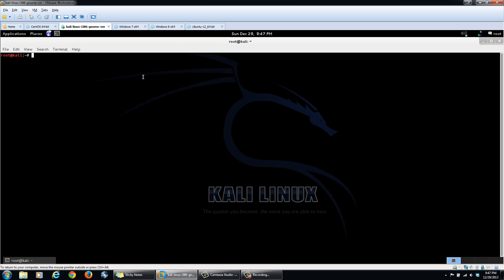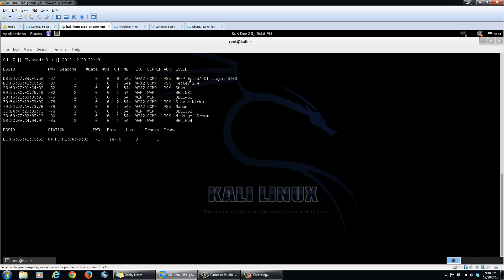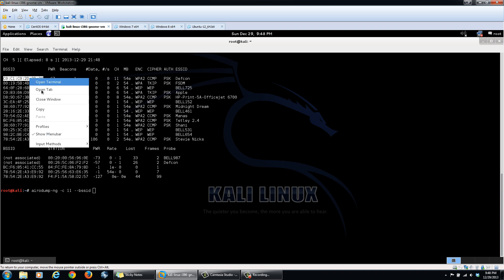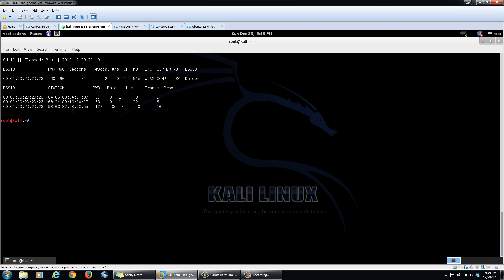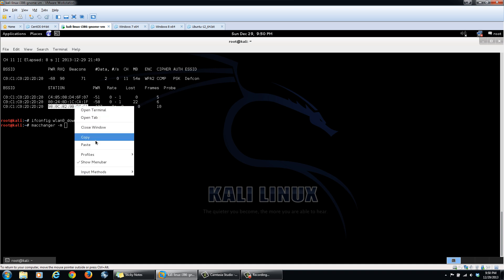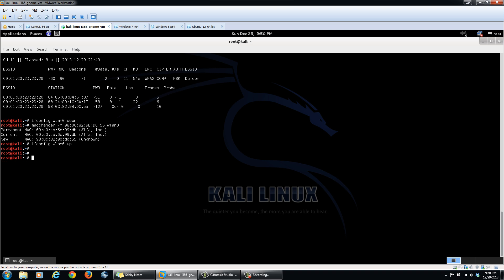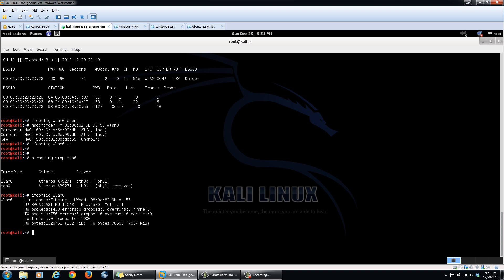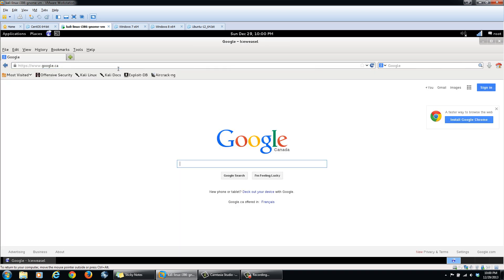Bypassing MAC Address Filtering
This tutorial will show you how to bypass mac address filtering security.  Start off from putting your card into monitor mode to view wireless traffic, copping the mac address and assigning it to your wireless car using macchanger.